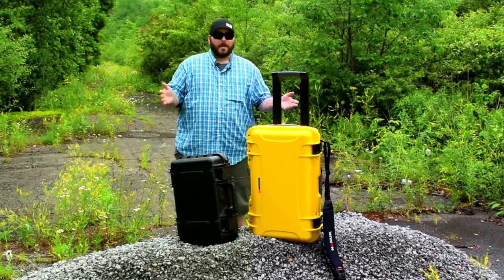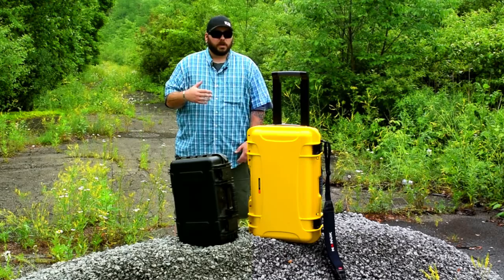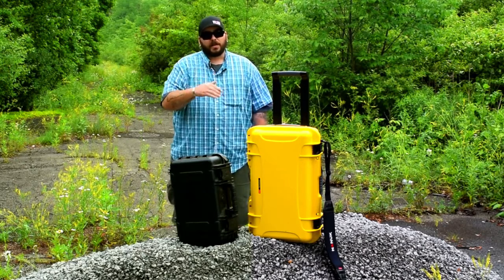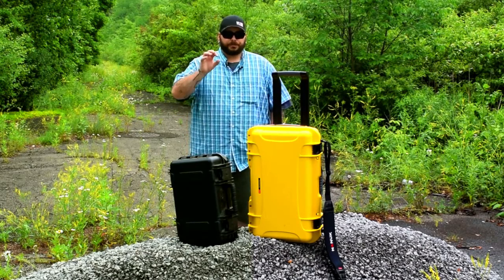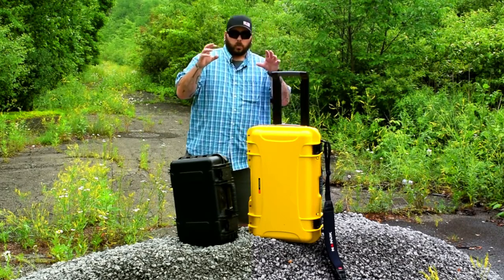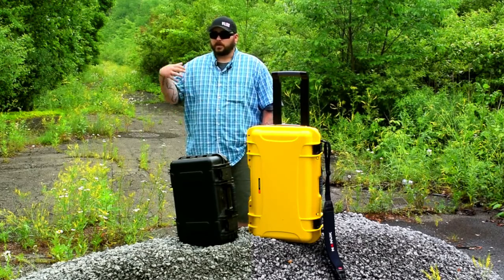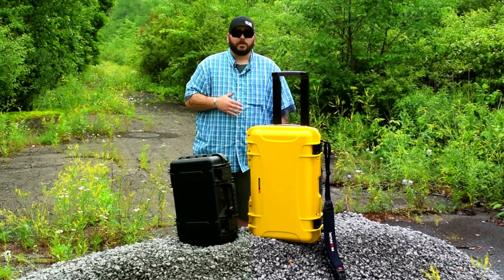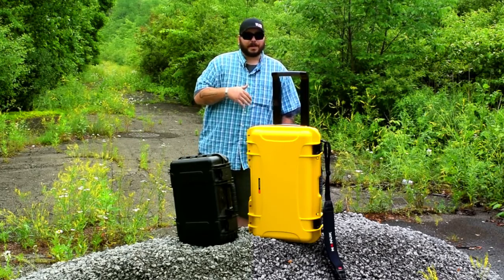Why choose a Hard Plastic Case?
Photographers and filmmakers are a picky lot, and many have a favorite case they won't part with for love or money. But talk to a few of these picture fanatics and you'll soon discover that although they all have a favorite style, very few of them can agree on which style of camera case is best. They will endlessly argue about the advantages of a backpack style over a shoulder holster, whether you want a hand-held camera case or a rolling camera bag and which kind of interior layout is best. One of the main points of contention, however, is whether a hard shell case or a soft side camera bag is best.

The differences between the two are very similar to the differences between traditional hard shell luggage and soft shell luggage. Hard shell camera cases are made from injection molded hard plastic, while soft camera cases are usually made from high denier nylon. You can also get leather camera cases, but these are quickly losing favor in response to the versatility, stain resistance and strength of nylon.

Some favor hard shell cases because they're virtually indestructible. If you're traveling around the globe and have to check your camera bag, you'll probably feel better using a hard shell case. If you're boating down the Nile River and there's a danger of your camera case falling overboard, a good hard shell camera case will float, which can save you thousands of dollars. Who wants to see their camera and gear at the bottom of the river?

That being said, most hard shell camera cases are heavy, cumbersome and can be difficult to pack. There's usually not much versatility built into the interior, so you'll have to stick with the default packing method the manufacturer has designed, even if it doesn't seem practical or intuitive to you. If you want to carry your gear around in a backpack style case, a hard shell camera case won't win points for comfort. It will tend to dig in at the shoulders and isn't going to conform to the body at all.

Soft shell camera cases made from high quality nylon, canvas or leather, with nylon being the overwhelming favorite because it's water resistant but breathable, almost impossible to tear, and comes in a variety of strengths and colors. Far more photographers use soft shell camera cases than hard shell cases.

Soft side camera cases are easier to pack and extremely versatile. Most have movable dividers that can be rearranged to suit your needs or removed to give you some extra space. They're also great for traveling with as carry-on luggage. They will conform more easily to the overhead compartment shape without banging up your gear and are easy to stow almost anywhere.